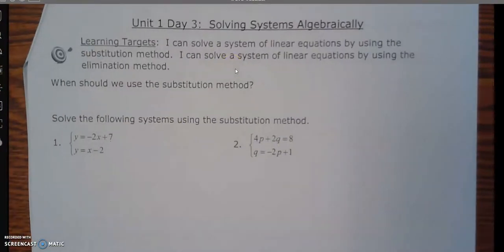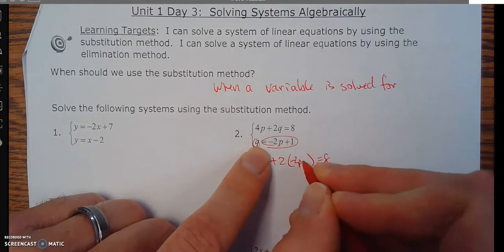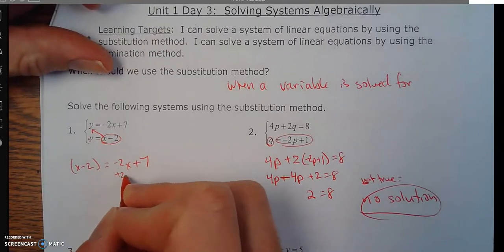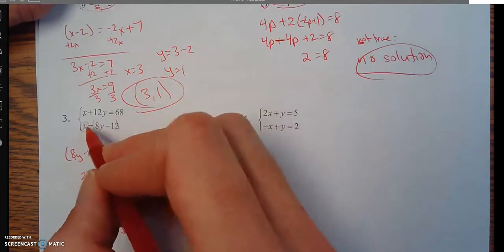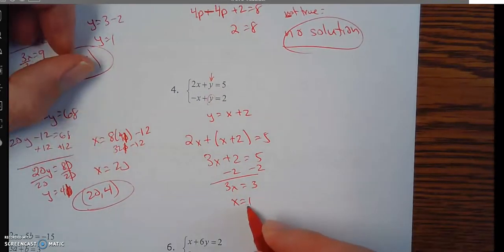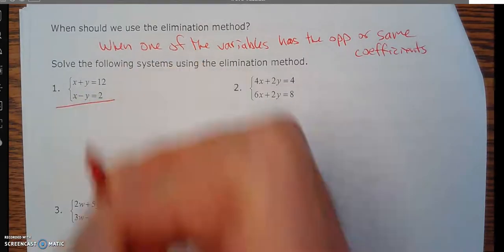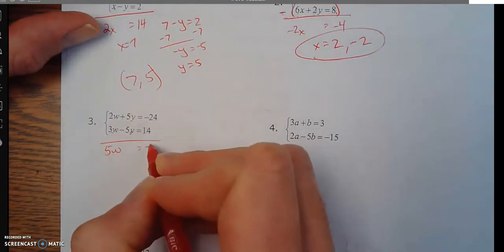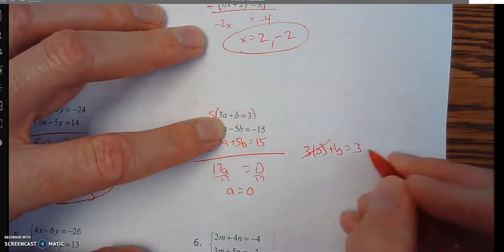Alg 2 Unit 1 Day 3